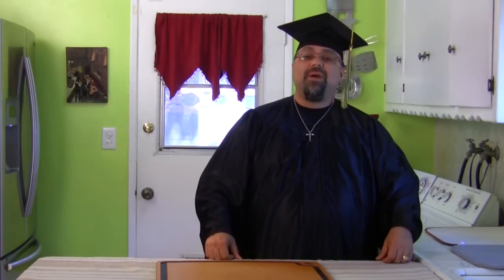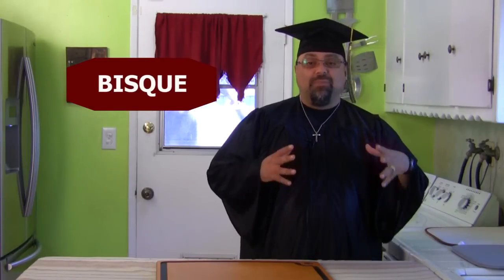Jack U - Bisque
Jack University is back in session. Time to learn another term. Be sure to check out Jack's new channel